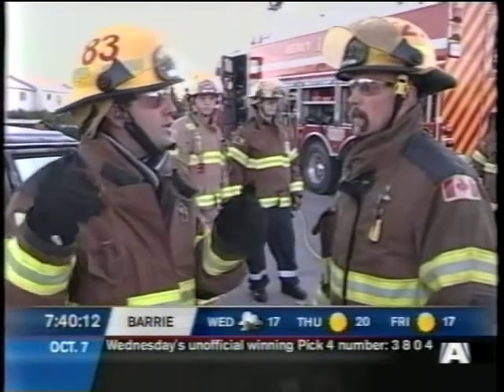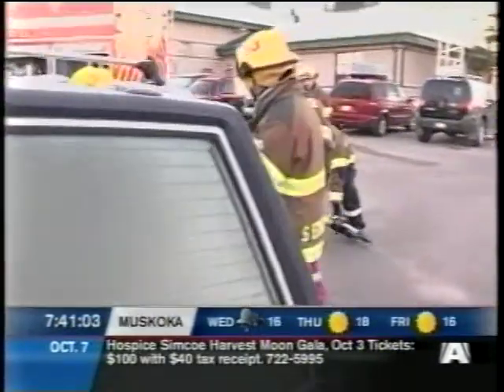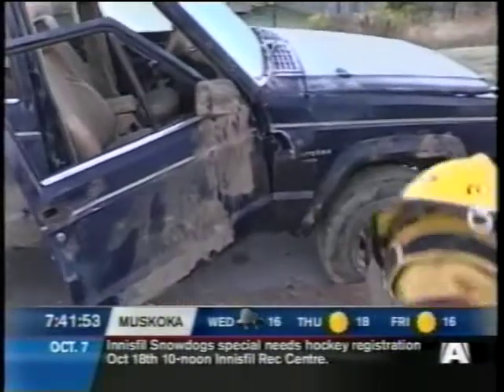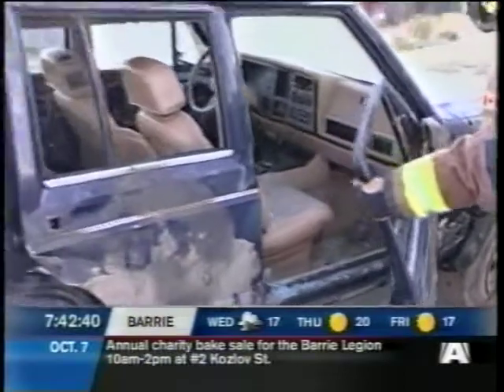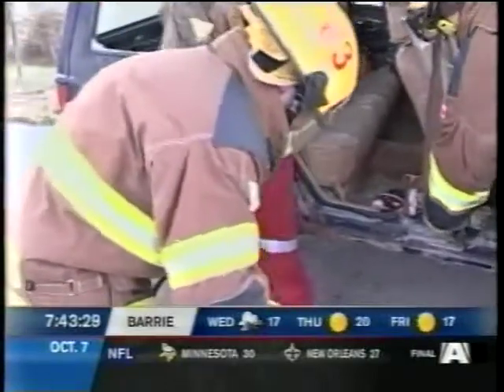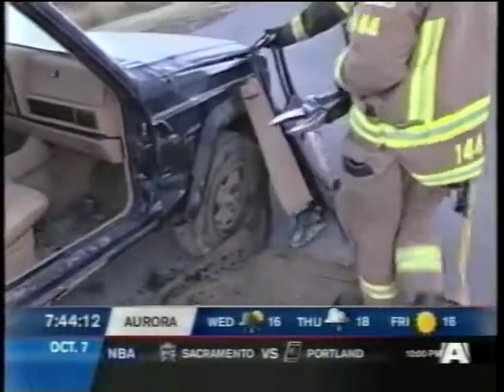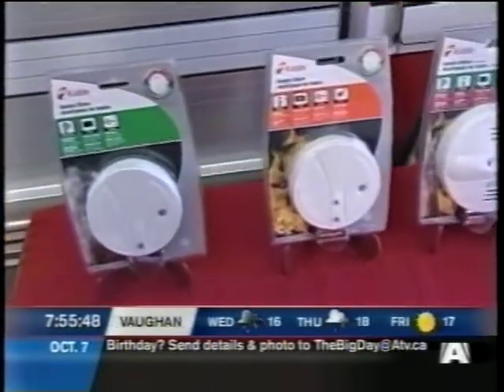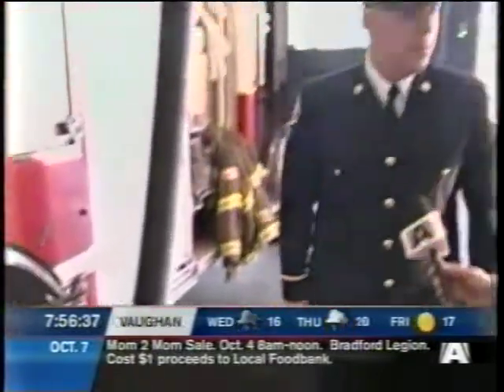BFES Fire Prevention Week - Part 3